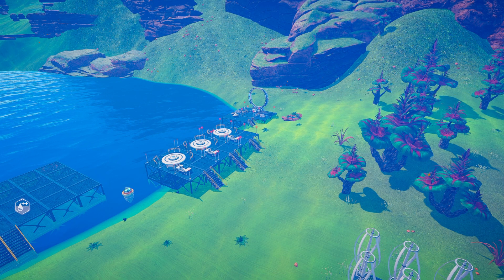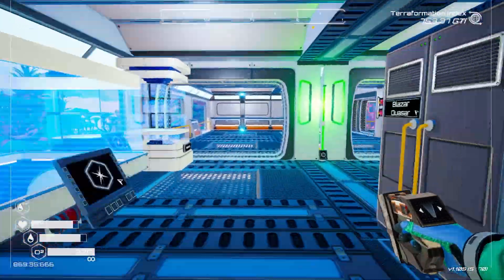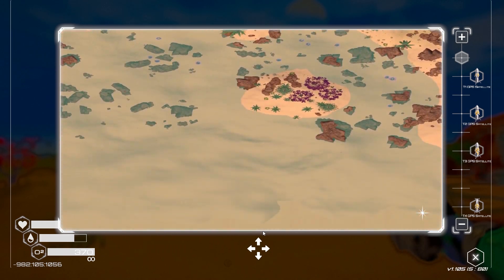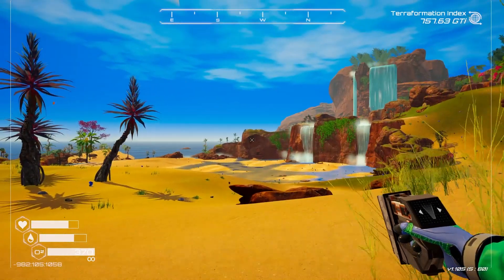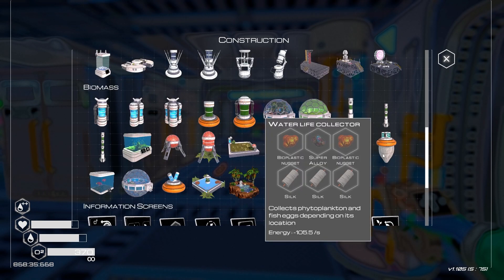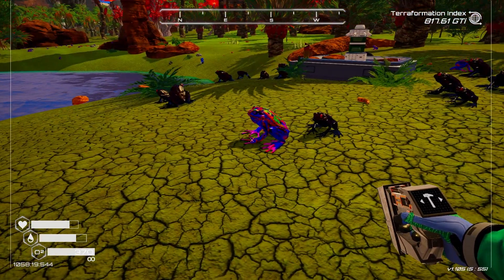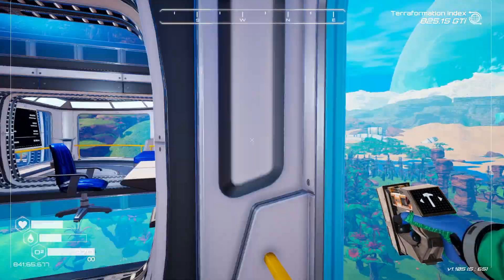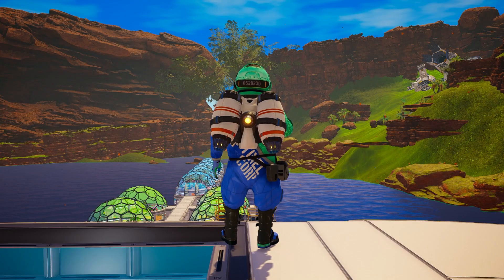Planet Crafter | Ep 21 | Wrecks, Rockets and Frogs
We explore a new area, go to a wreck through the portal, put down the new frog eggs we looted and the new tree seed we found.

A space survival open world terraforming crafting game, designed for 1 to 10 players. Alter the ecosystem of an inhospitable planet to render it habitable for humanity. Survive, gather resources, and build you base. Then, generate oxygen, warmth, and pressure to create a brand new biosphere.